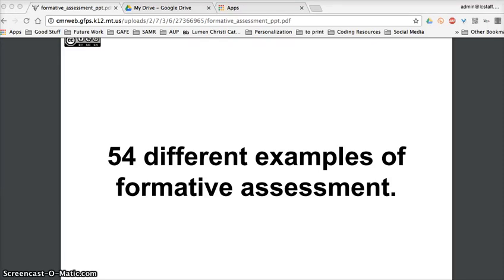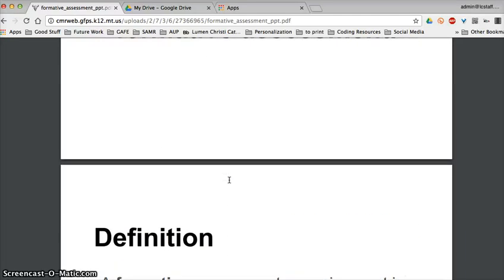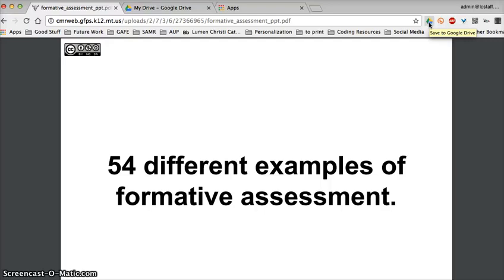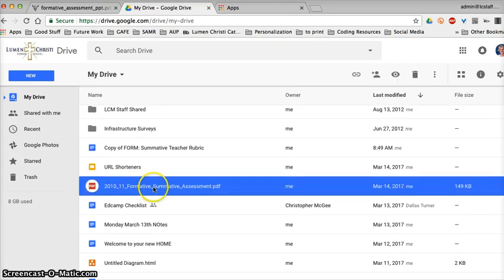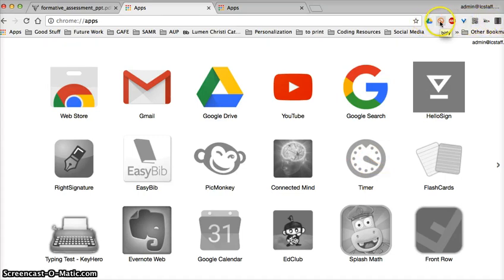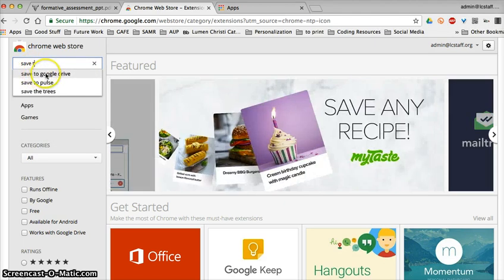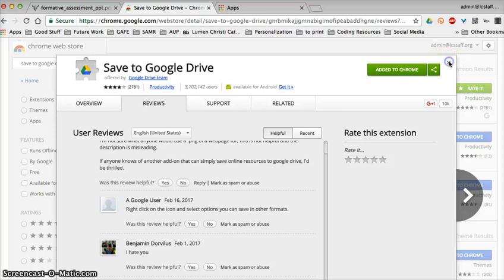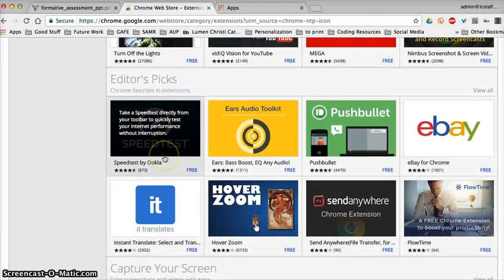Save to Drive Extension